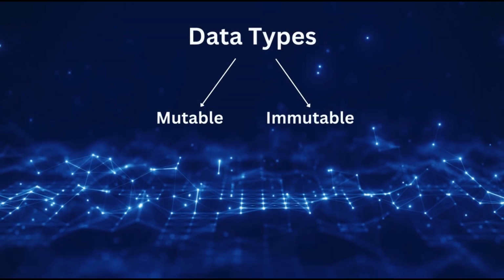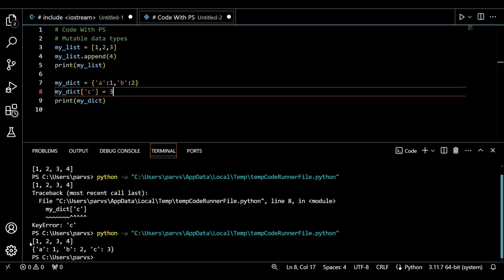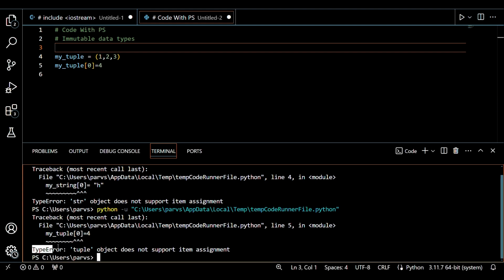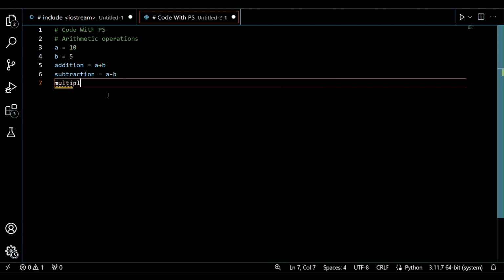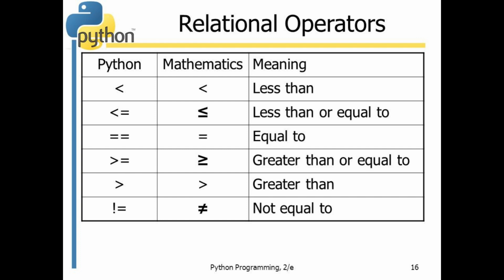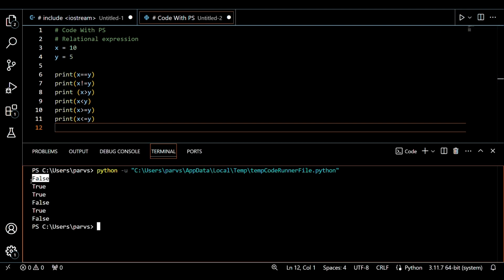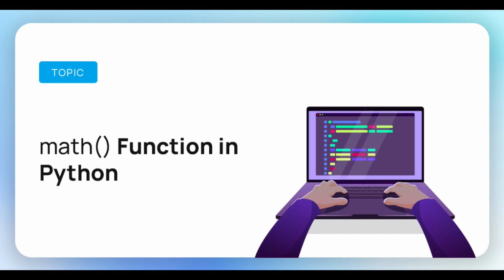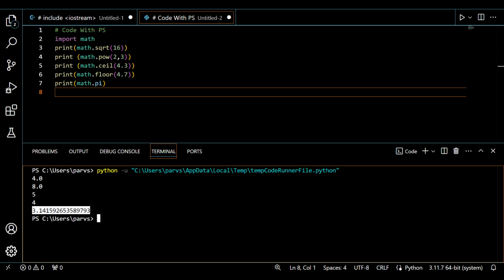Python Basics: Mutable vs Immutable, Expressions, and Math Functions Explained.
Welcome to Code With PS! In this video, we dive into the foundational concepts of Python programming that every beginner should know.

📌 Topics Covered:

Mutable vs Immutable Data Types: Understand the difference between data types you can change and those you can't.

Expressions in Python: Learn how to work with arithmetic, relational, and logical expressions.

Type Casting: Master converting between different data types.

Math Library Functions: Explore essential functions from Python’s math library for more advanced calculations.

Whether you're just starting with Python or looking to solidify your understanding, this tutorial has got you covered!

💡 By the end of this video, you’ll be able to:

Differentiate between mutable and immutable data types.
Write and evaluate expressions in Python.
Convert between data types using type casting.
Utilize Python’s math library to perform advanced calculations.